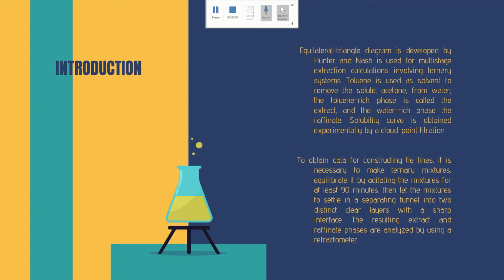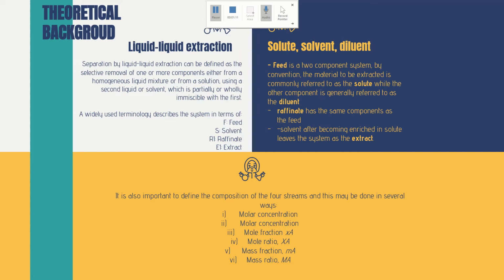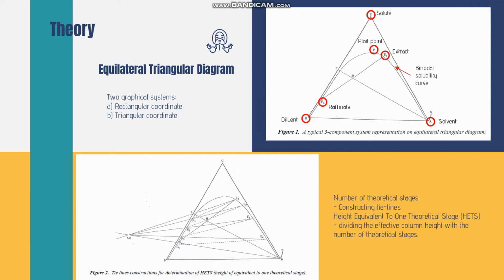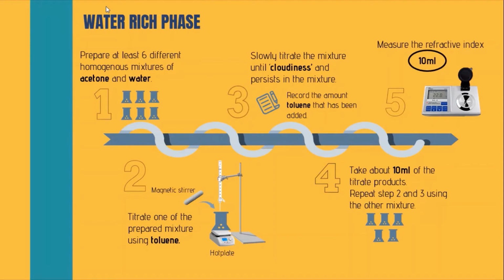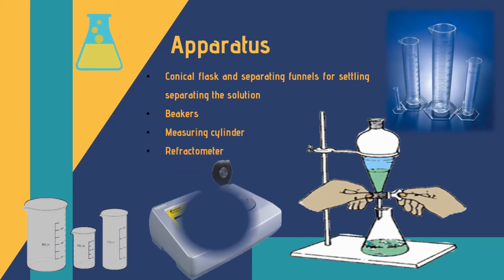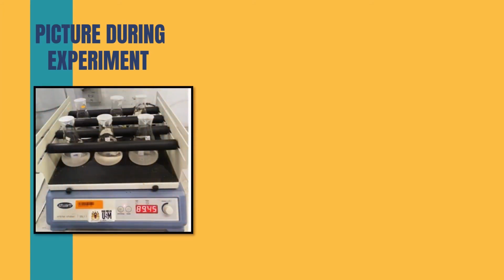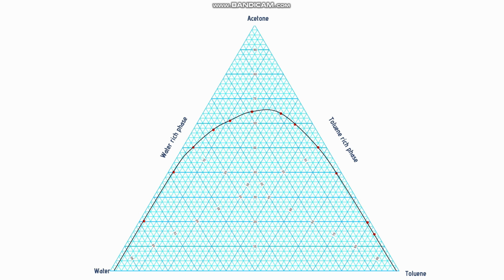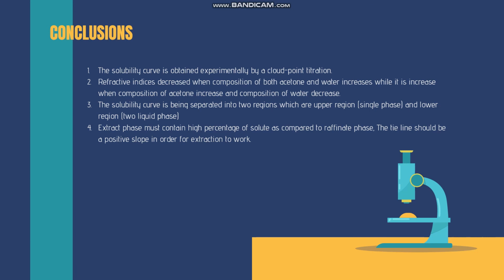Experiment 2 | Equilateral Triangle Diagram - Webinar Group 5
This is the webinar for Experiment 2 (Equilateral Triangle Diagram) for EKC 291, presented by Group 5.